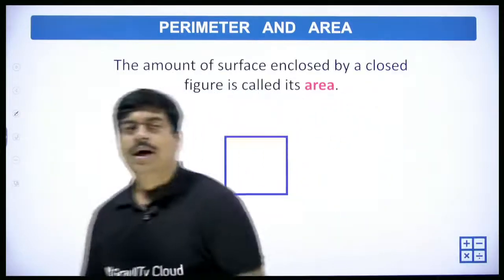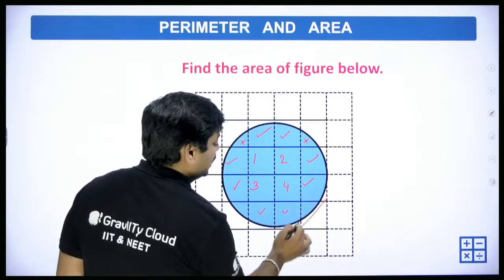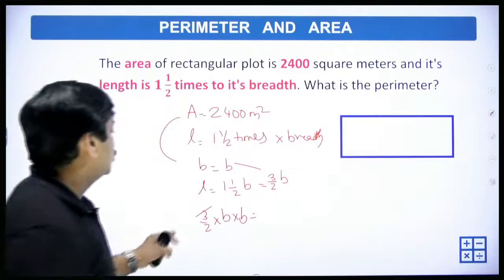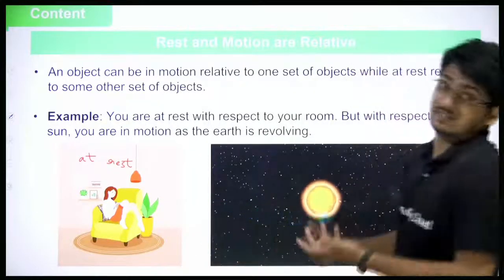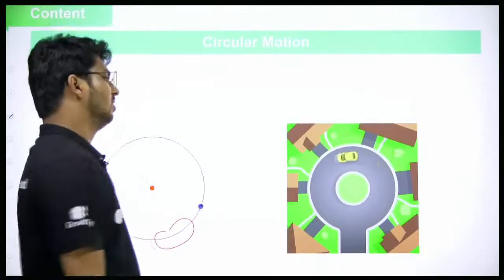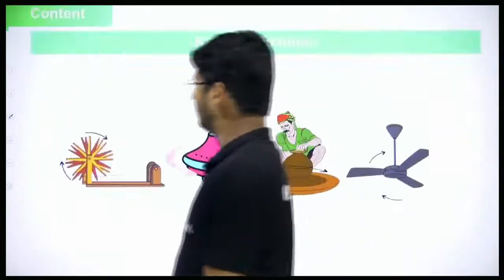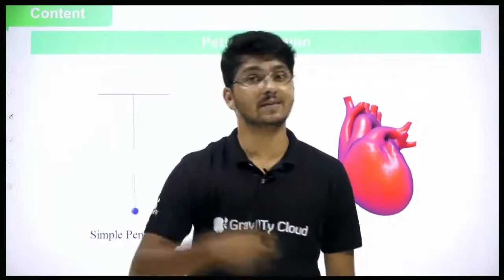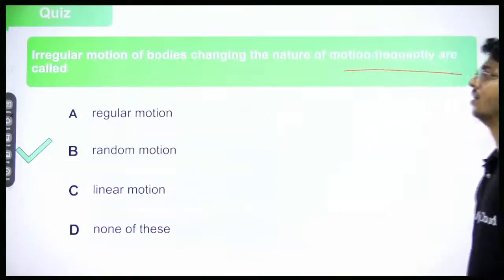Perimeter And Area - 3 | Maths | class 6 | IIT & NEET FOUNDATION CLASSES